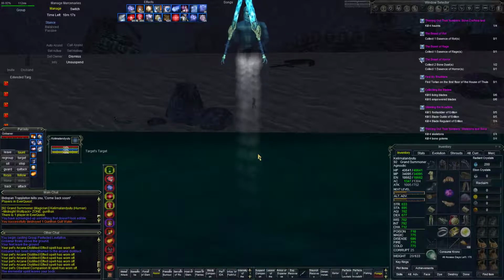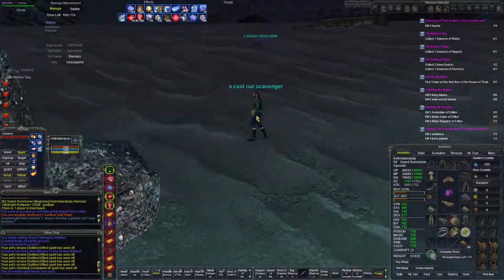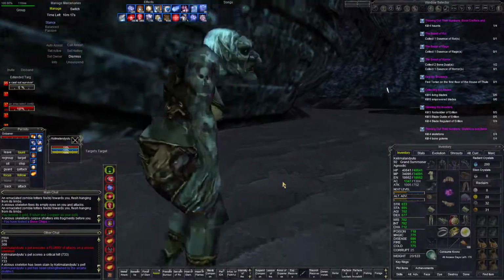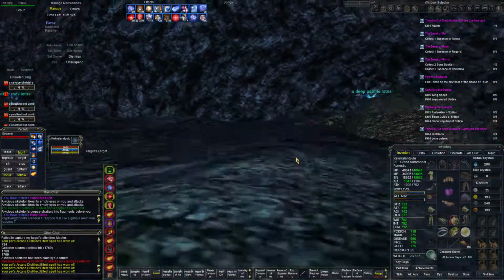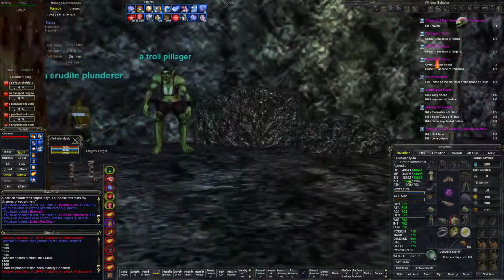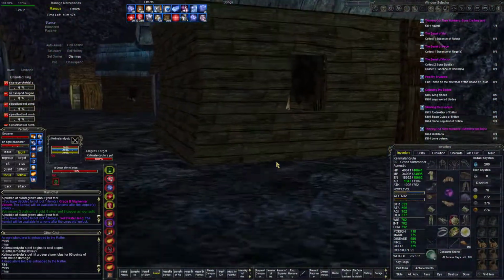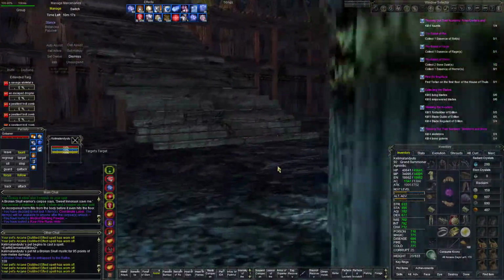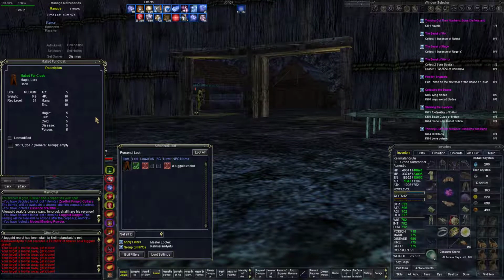EverQuest : Thousand Platinum Challenge : Gulf of Gunthak 38 mins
This is the first of a series in which I see how fast can I loot one thousand platinum in cash in a zone. I'm using my high level magician to clear the entire zone (or as close as possible.)